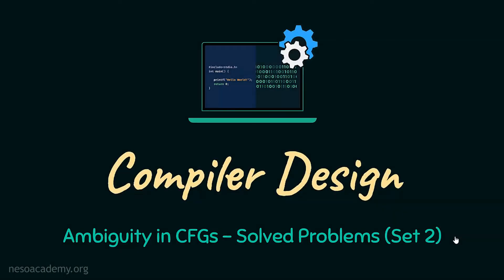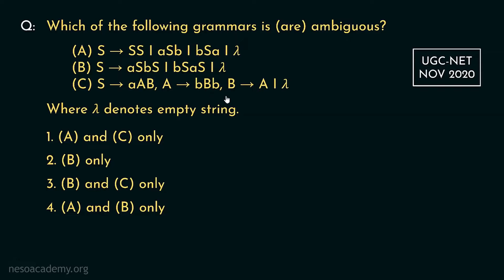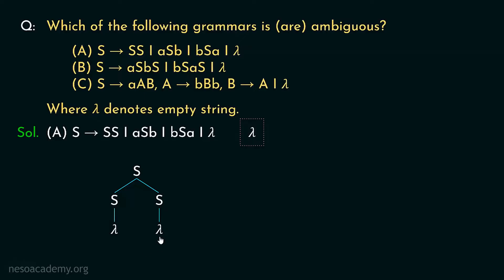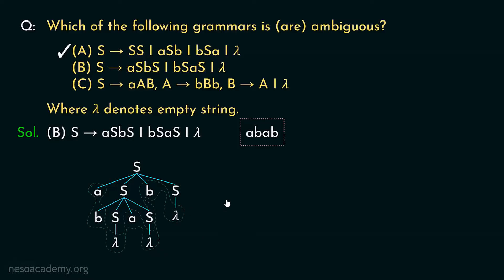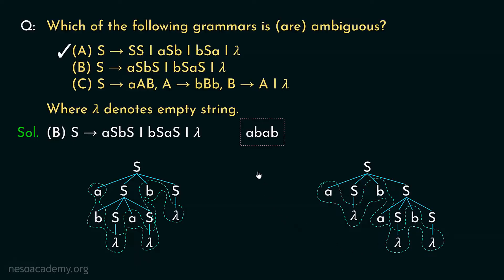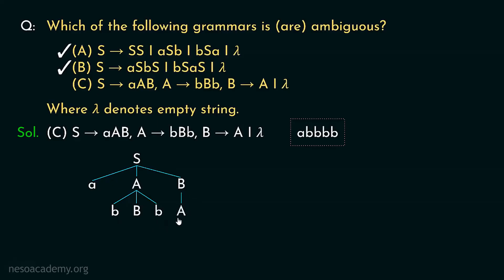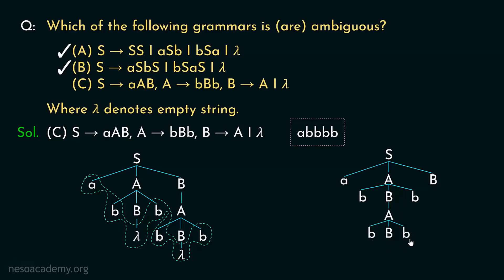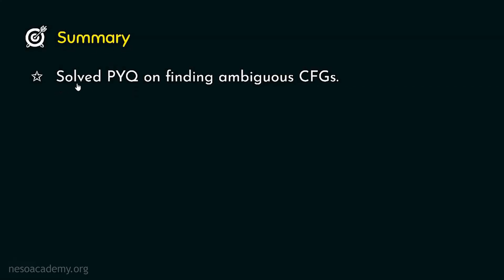Ambiguity in CFGs - Solved Problems (Set 2)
Compiler Design: Ambiguity in CFGs - Solved Problems (Set 2)
Topics discussed:
1. UGC-NET November 2020 solved PYQ of Ambiguity in Context Free Grammars.